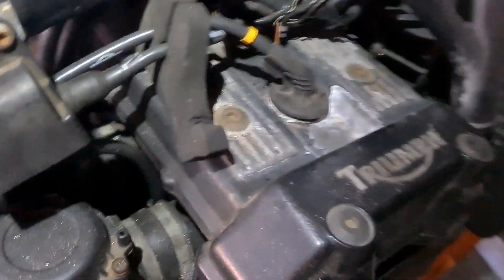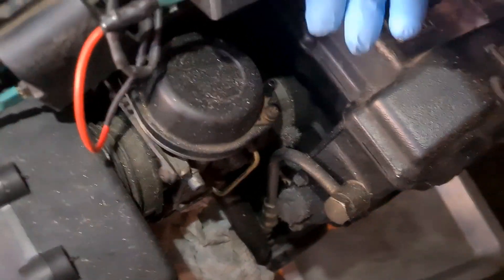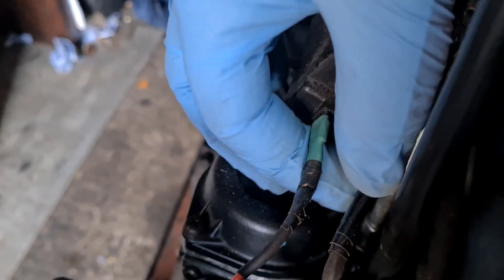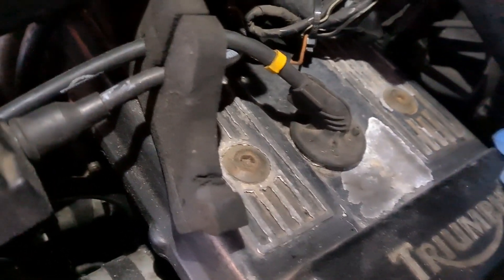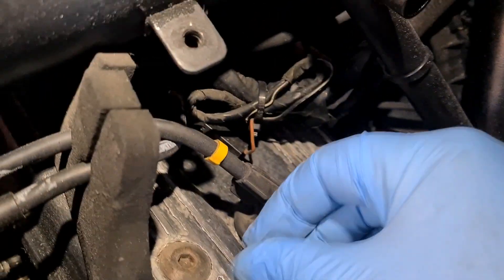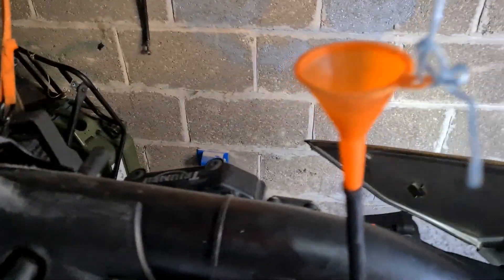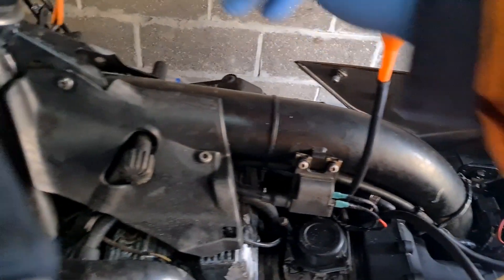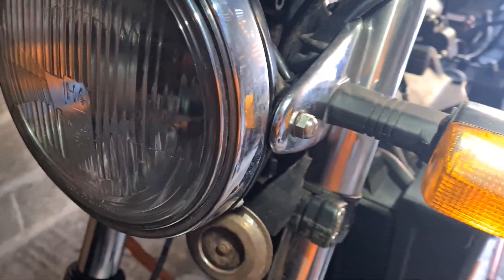97 triumph trident running on two cylinders problem solved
97 triumph trident running on two cylinders problem solved